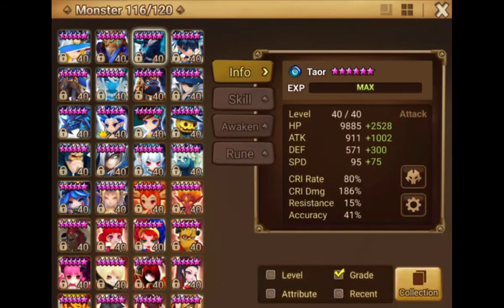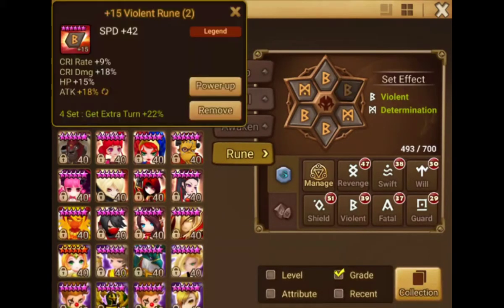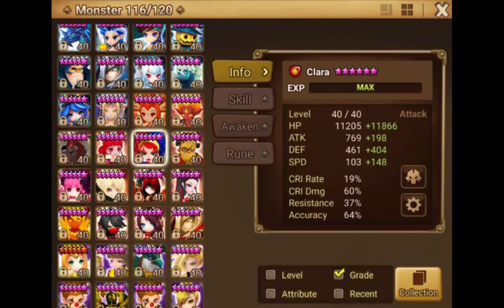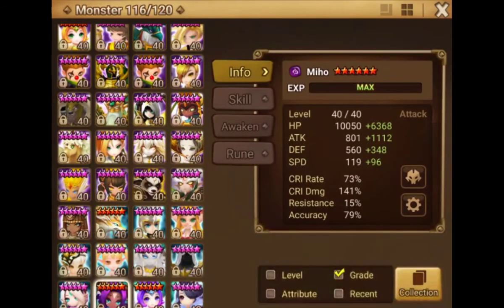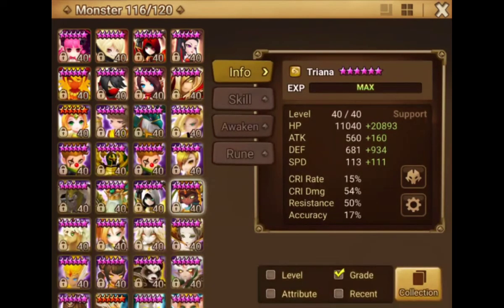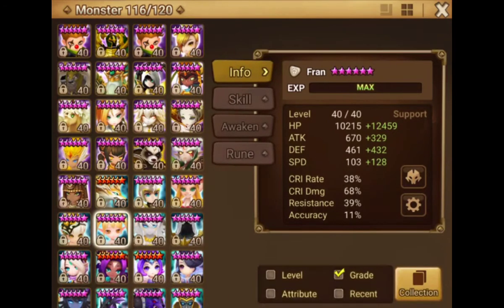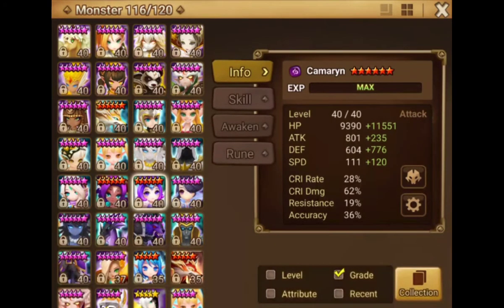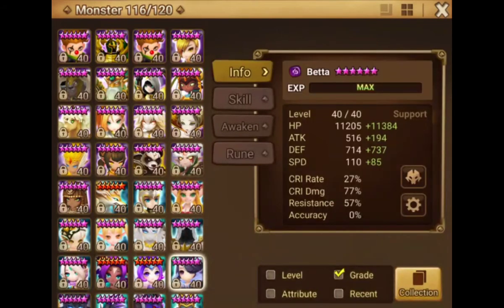Summoners War - After Rune Removal: Changes That I Made (Good and Bad?)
(Sorry for the crappy quality.)
A long, pointless video of me talking about the changes I made on my units that no one knew about. Maybe this will give anyone willing enough to watch this an idea on how to build a unit, but there's better videos to watch than mine. I didn't show much of the individual rune stats but if you want more detail on that or on certain units, let me know! :D Or tell me how bad (good?) I did! :D